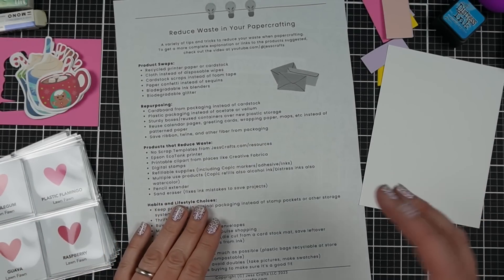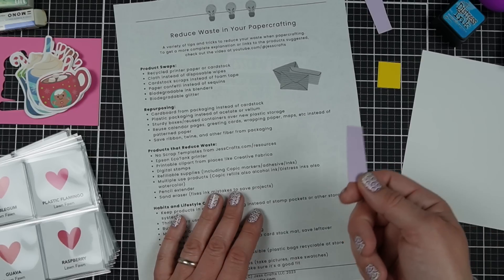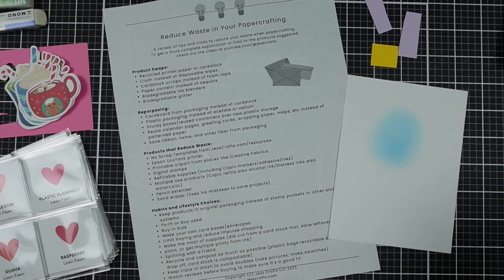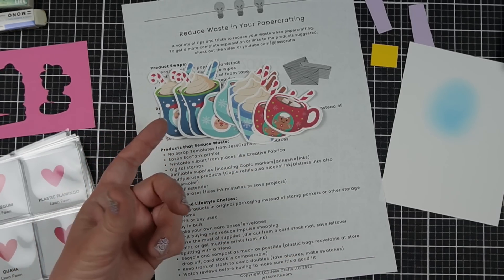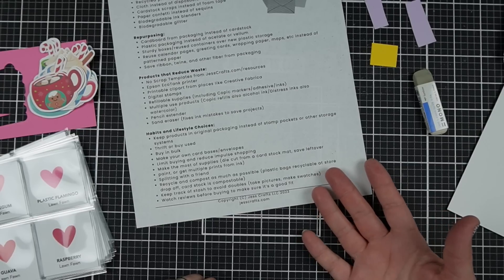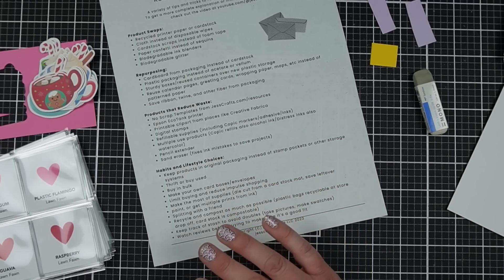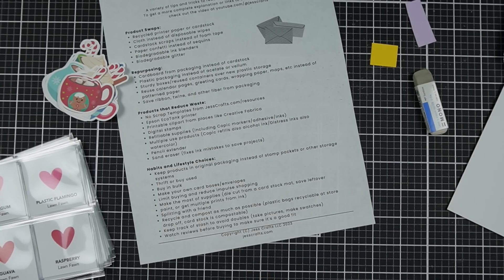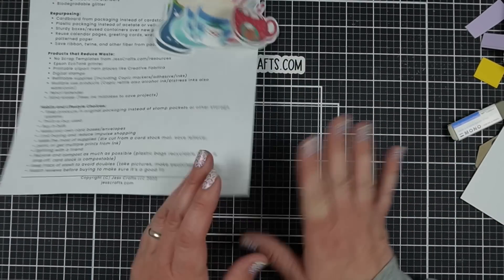29 Ways to Reduce Waste in Paper Crafting | Eco Friendly Ideas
FREE Printable Guide for Reducing Waste: jess-crafts.ck.page/reducewaste

Many ideas to waste less and in turn be more eco-friendly in your crafting. These ideas will often save you money as well. Let's celebrate Earth Day by thinking of what we can do to use less.

• PrintWorks 100% Recycled Paper

• Neenah Exact 30% Recycled Extra-Heavyweight Card Stock

• Kraft Speckletone 100% Recycled Cardstock Paper

• Reusable Dishcloths

• EcoTools Bioblender Compostable Blending Sponges

• Unicorn Sparkle Biodegradable Eco Glitter

• Epson EcoTank ET-8500 Color Printer

• Derwent Pencil Extender Set